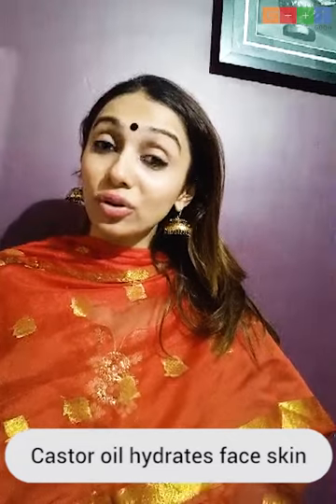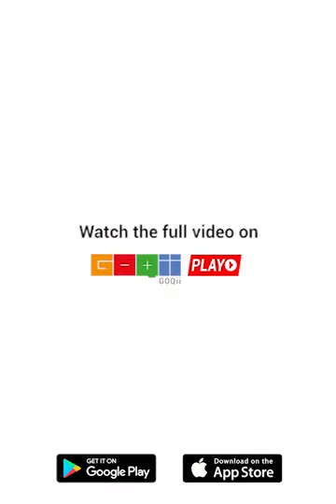Castor Oil For Beautiful Hair & Skin | Skin & Hair Care Video From GOQii Play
Did you know? Castor oil is beneficial to the skin and hair. High in vitamin E, minerals, proteins and other nutrients, Castor oil helps in reducing acne and moisturizing your dry hairs. They work wonders, providing relatively faster results compared to other natural methods. Find out more with GOQii coach Heena!